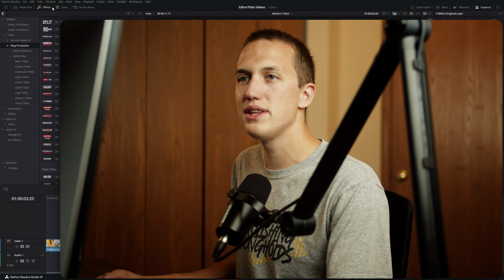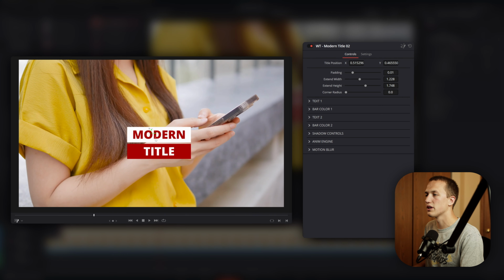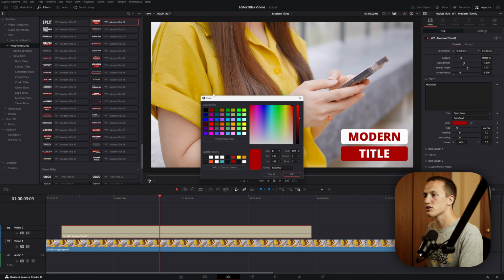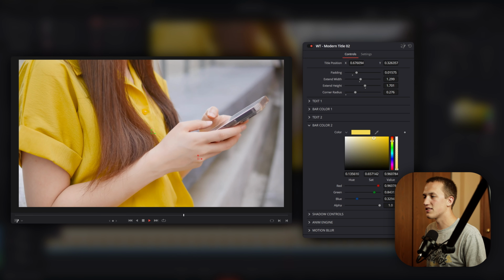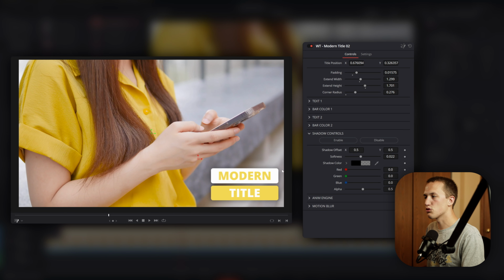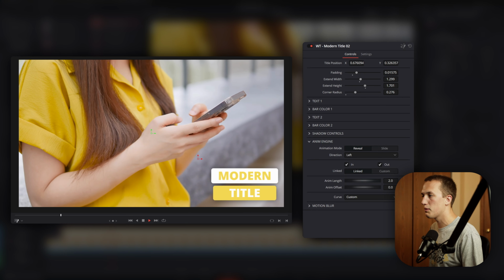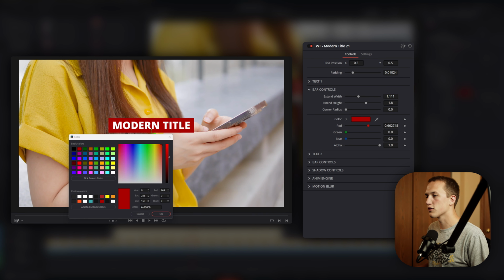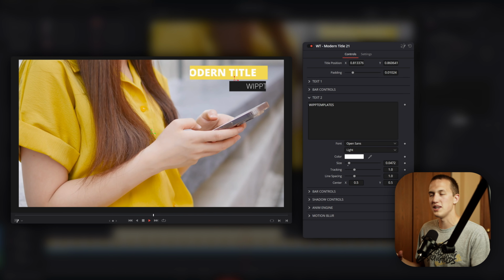Modern Titles for DaVinci Resolve | Demo and Tutorial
Modern Titles includes 40 playful and fun titles perfect for social media, YouTube, promotional videos, and more! Easily customize the animations, colors, text, and layout!